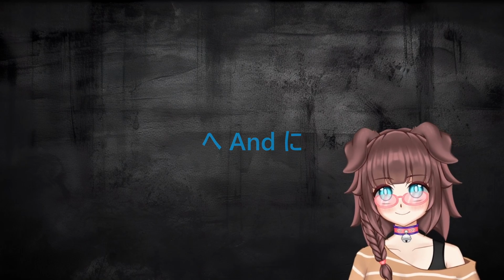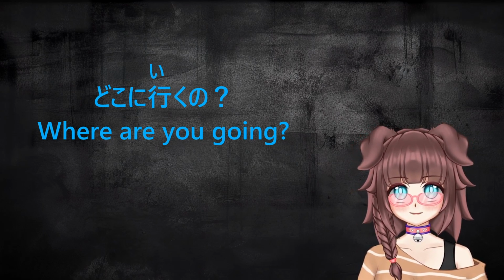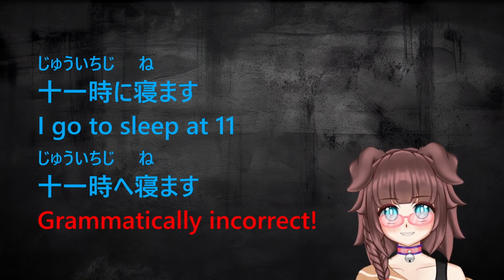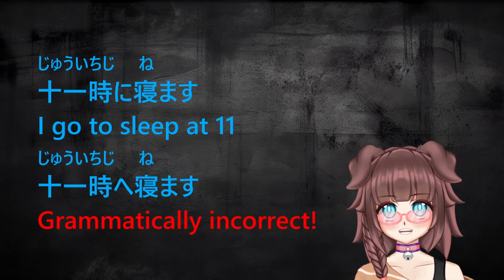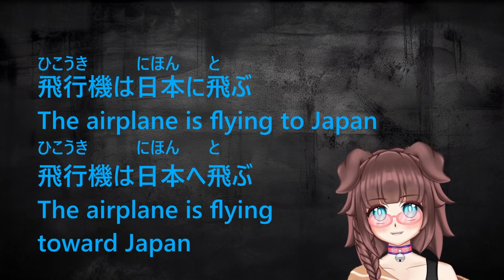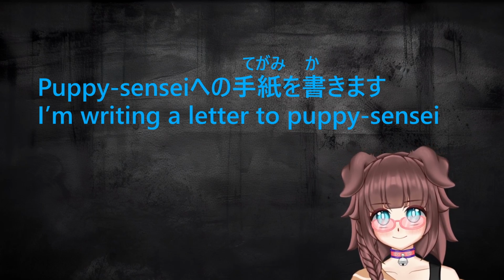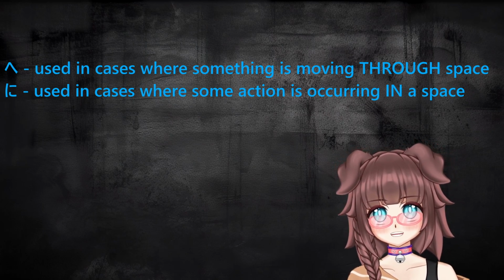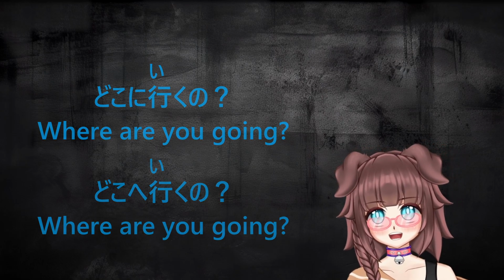Using the particles へ (e) and に (ni) to talk about location and movement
In this video Puppy-Sensei will be teaching how and when to use the particles e and ni.